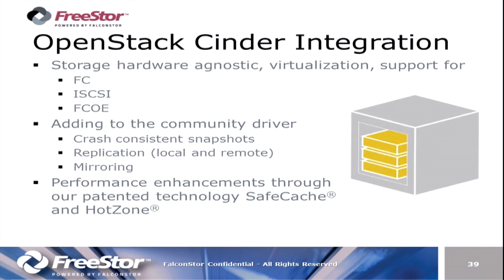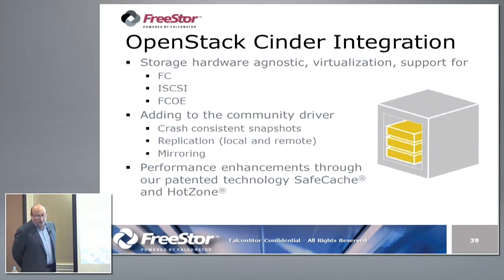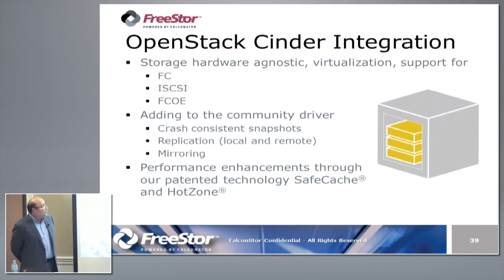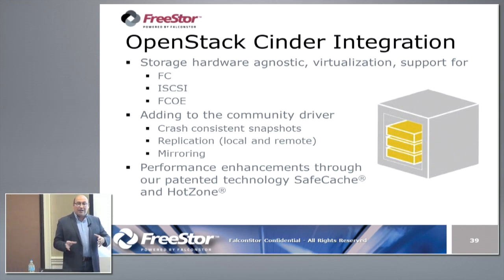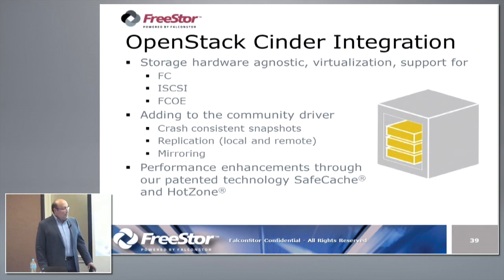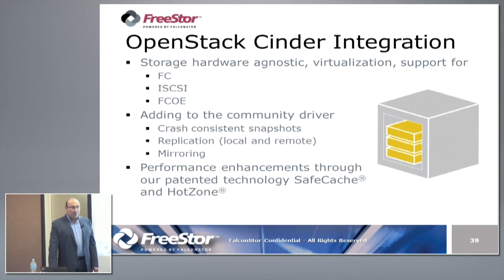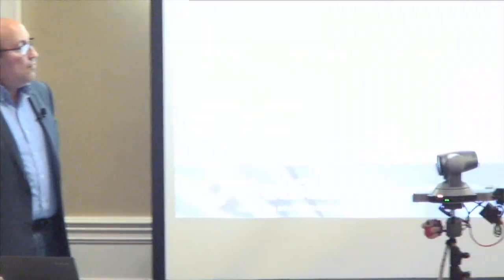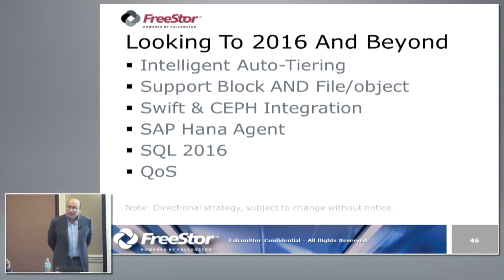FalconStor FreeStor Features and Futures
Farid Yavari, VP of Technology, discusses some of the additional features of FalconStor FreeStor and talks about the product roadmap and future feature additions. Recorded at Virtualization Field Day 6 on November 18, 2015.